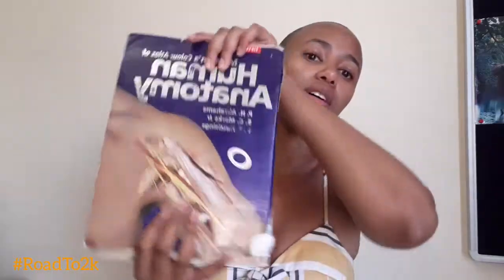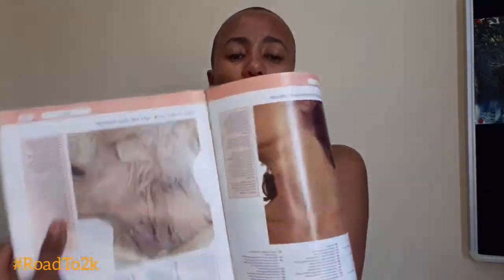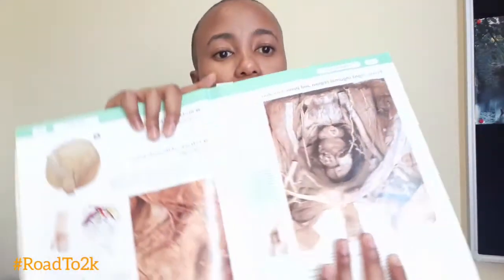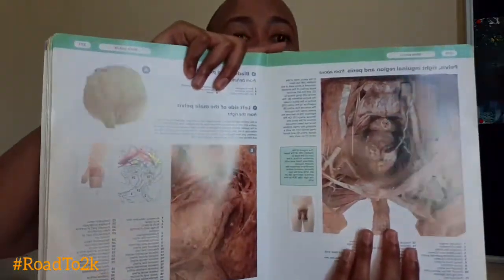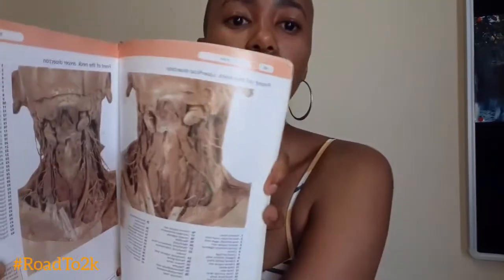ANATOMY SPOT TEST PREP| 2nd Year Anatomy | South African Medical Student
Hey Guys🌻🌻🌻

Tonight video was requested by 2nd year students who are writing anatomy this week. Wishing you all the best with your spot test yall. I hope you found this video helpful.